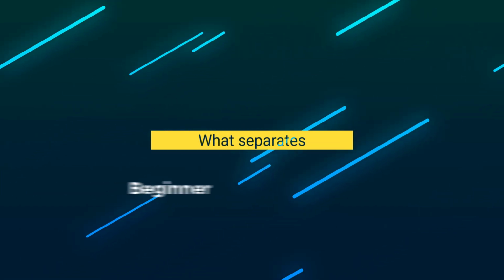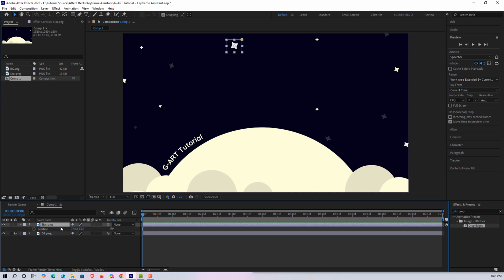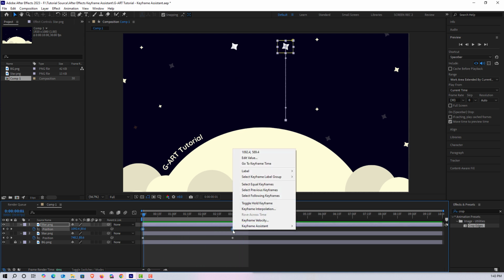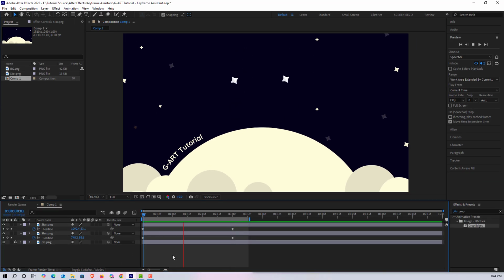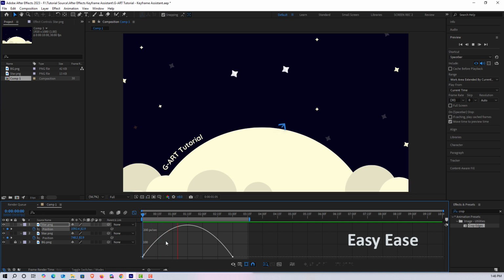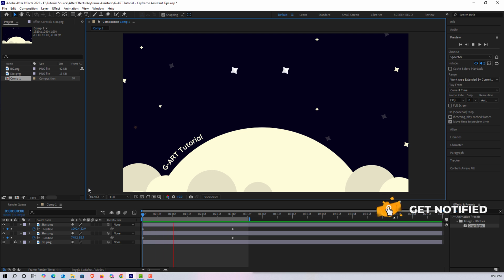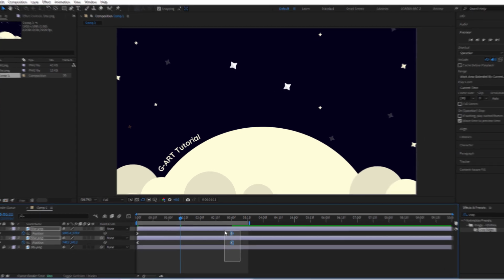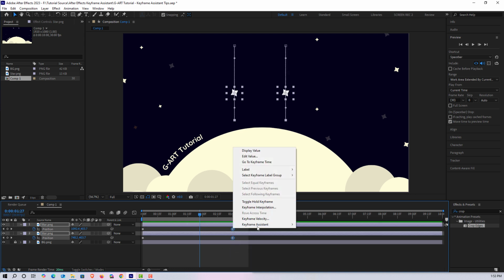Linear vs Bezier Keyframes in After Effects (Keyframe Assistant Explained)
In this After Effects tutorial, we break down the key differences between Linear and Bezier keyframes using the Keyframe Assistant.

If you’ve ever struggled with stiff animations, uneven motion, or unnatural timing in After Effects, this video will help you understand how Linear and Bezier keyframes really work.

In this video, you’ll learn:
- What Linear keyframes are and when to use them
- How Bezier keyframes affect motion and timing
- How the Keyframe Assistant works in After Effects
- How to create smoother and more natural animations
- Common keyframe mistakes and how to fix them

This tutorial is perfect for beginners and intermediate After Effects users who want better control over motion and timing.